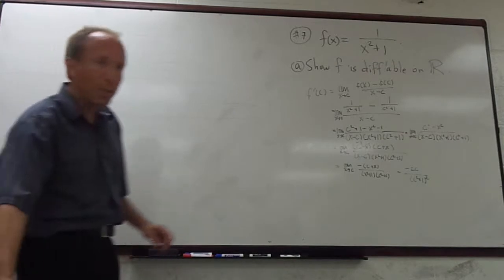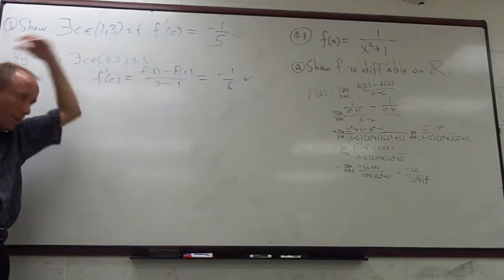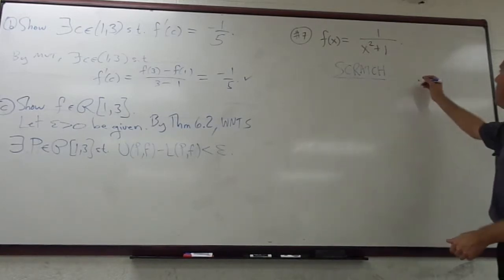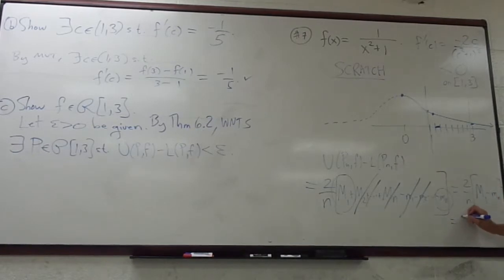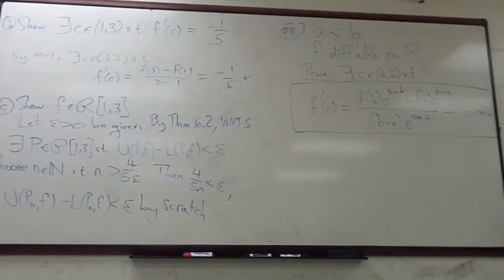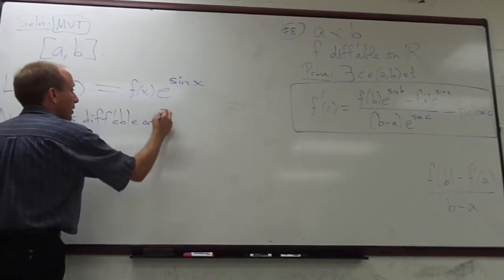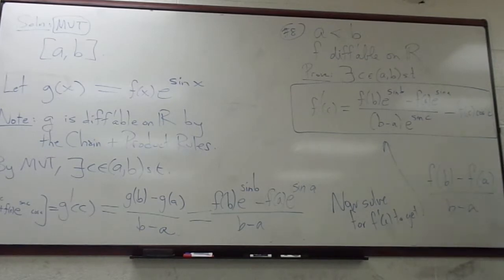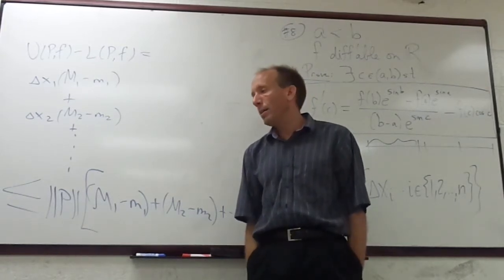Problem Session 7 Segment5